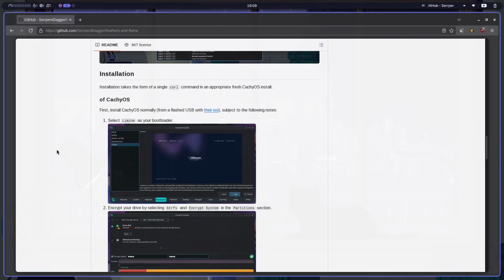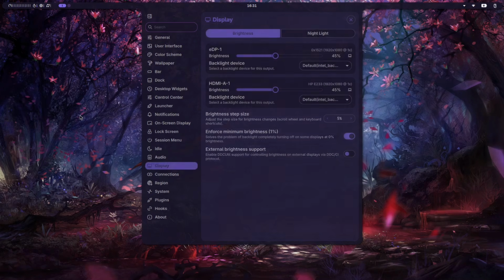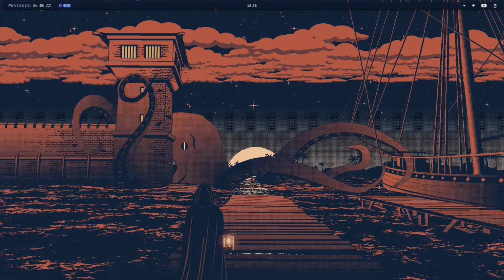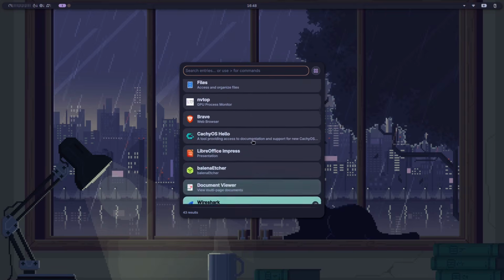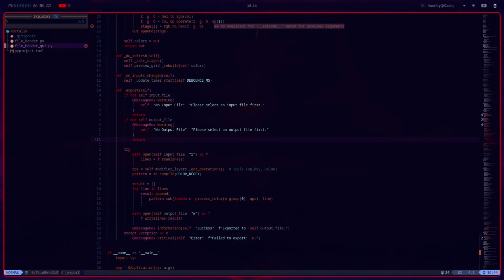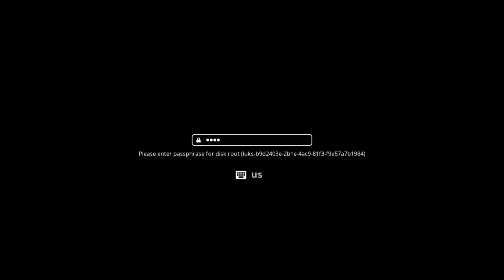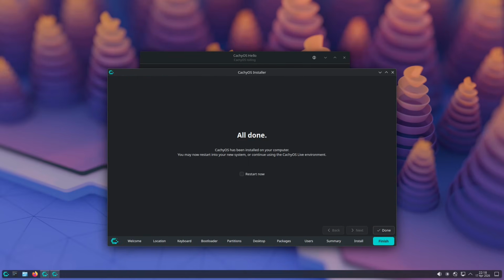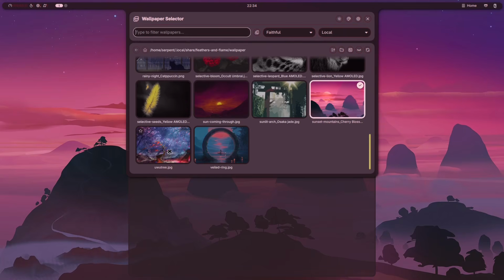Feathers and Flame: A Gorgeous Setup for Niri and Noctalia on Cachy Os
Today I'm showing off this beautiful Linux desktop setup with Niri and Noctalia! Extensive configuration meets good aesthetic design with an amazing workflow.

00:00 Feathers and Flame
00:35 Niri and Noctalia
00:53 Cohesive Theming and Wallpapers
01:38 CBonsai Screensaver
01:50 Niri Rules and Hot-Swapping
02:12 Slick Applications and Keybinds
02:43 LazyVim the Magnificent
03:06 System Optimisations
03:29 Virt-Manager and Boot Configs
03:43 Installation Instructions